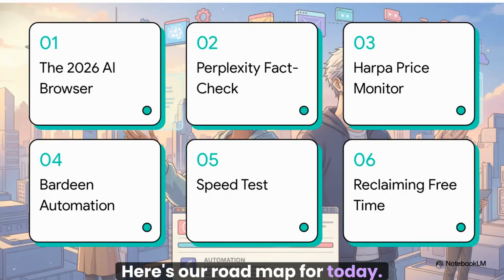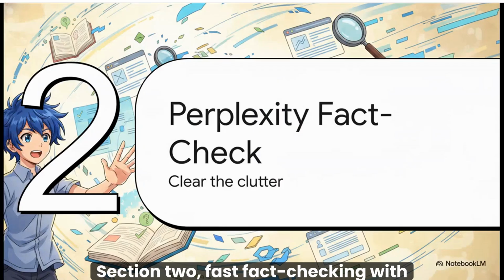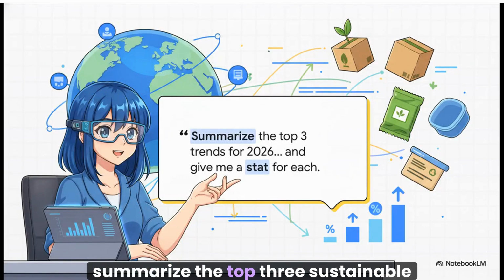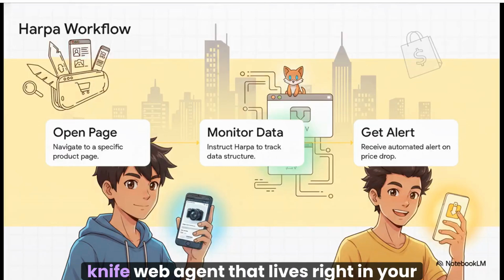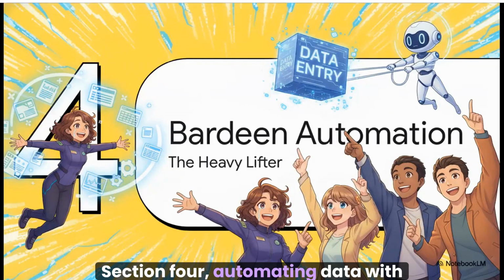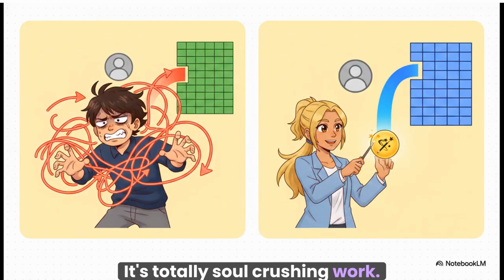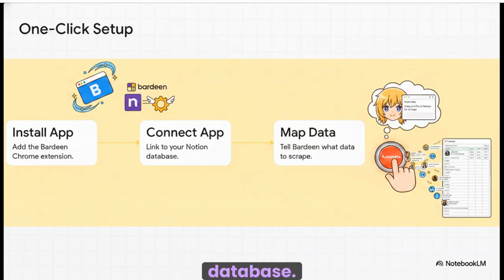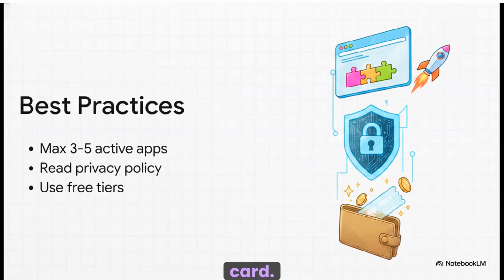AI Will Replace THIS! / 3 INSANE AI Hacks / These AI Tools Are Crazy / Work 10X Faster With AI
Discover the BEST AI automation hacks and futuristic productivity tools changing the world in 2026!
In this video, you’ll learn:
✅ Powerful AI workflow automation tools
✅ The future of AI browsers
✅ Smart productivity hacks using AI
✅ Time-saving automation systems
✅ How AI assistants are transforming work & life
Whether you're a student, creator, entrepreneur, or tech lover, these AI tools can massively boost your productivity and help you work smarter.
🔥 Watch till the end for the most powerful AI automation strategy!